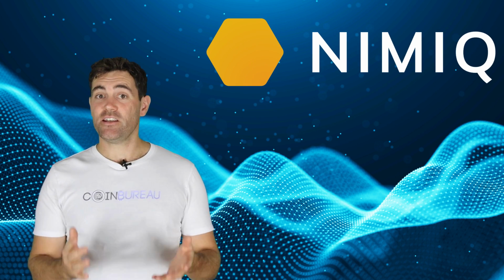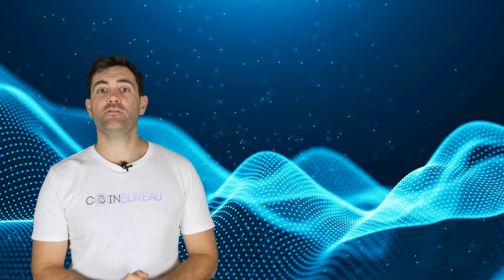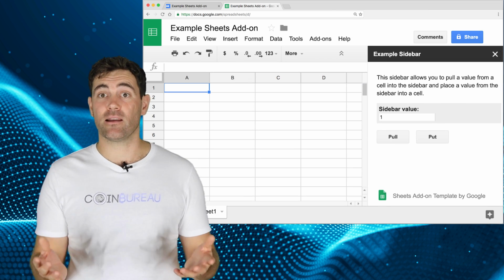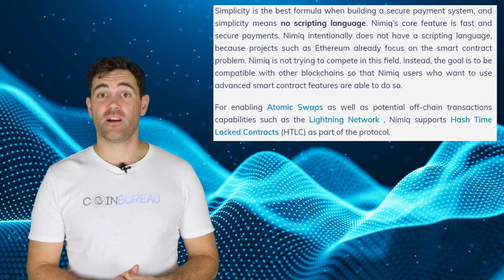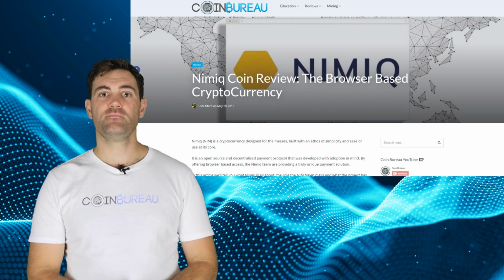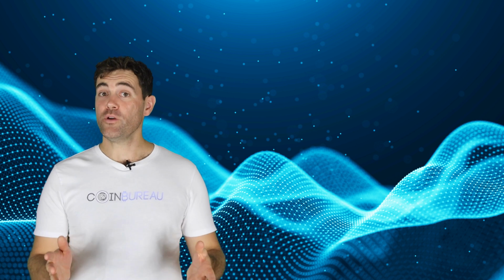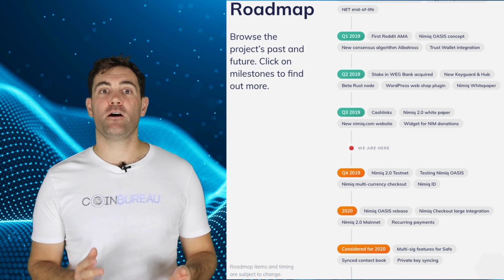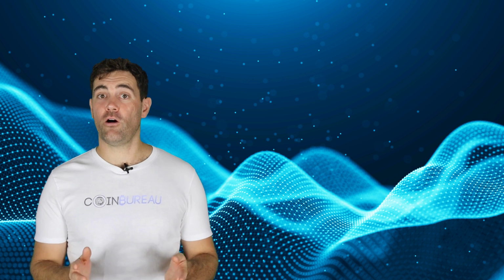Nimiq Review: What You NEED to Know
⛓️ 🔗 Helpful Links 🔗 ⛓️

📱️  Socials  📱

📝 Project Overview 📝

Nimiq is a censorship-resistant payment protocol that is native to the web. The project is all about trying to break down the barriers preventing wider crypto adoption.

It has a focus on making things simple for regular users and merchants alike. Particular attention has been given to make user interfaces super easy to use and understand. This is pretty rare in crypto.

⚙️ Technology ⚙️

Other cryptocurrencies like Bitcoin or Ethereum require your web browser to connect to a node to access the blockchain network. The problem is that most people do not have the hardware or know-how to set up a node. The result is that the vast majority of crypto holders are dependent on node operators to access the network.

However, with Nimiq your browser actually becomes a node. This means that Nimiq users cut out the middleman and this makes Nimiq exceptionally censorship-resistant.

It is these browser clients that make Nimiq native to the web. The result is that Nimiq users can use Nimiq with just a web browser with no lengthy or complicated downloads.

💰️ Token 💰

Nimiq has its own blockchain with NIM being the native token of the payment system. NIM is used as a store and transfer of value within the payment system and functions as digital cash.

2% of the token supply has been allocated to Nimiq Charity, which is focused on supporting projects with high ecological and social impact.

👨‍💻️ Team, Partners & Development 👨‍💻

The project was co-founded by Philipp von Styp-Rekowsky, Elion Chin and Robin Linus.They have backgrounds in blockchain engineering, Silicon Valley startups, open-source development and more.

The team is made up of around 20 highly qualified individuals with skill sets in UX/UI, communication, infrastructure, legal, SEO and blockchain engineering.

Robin Linus left the project in January 2019 after a disagreement over the direction of the project when it came to development and increasing marketing efforts.

📈 Trading & Wallets 📈

NIM is available on exchanges like Kucoin and Changelly. However, the majority of trading appears to take place on Hotbit.

You should be aware that NIM has relatively low trade volumes and liquidity might be a concern for some.